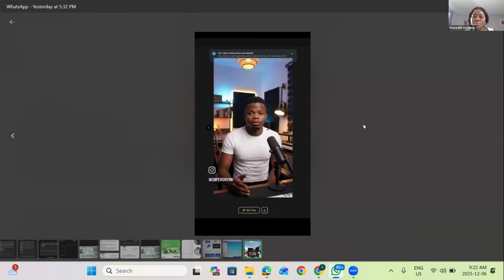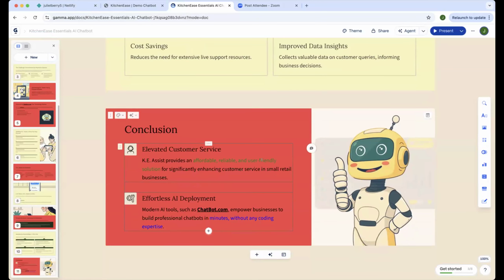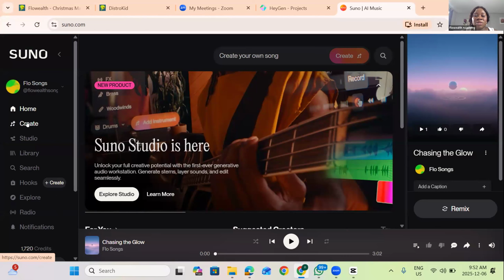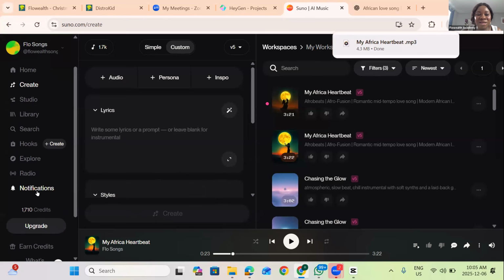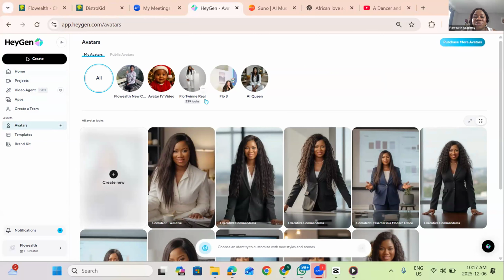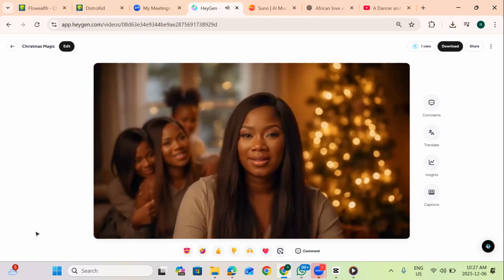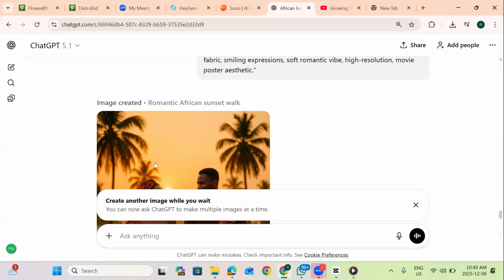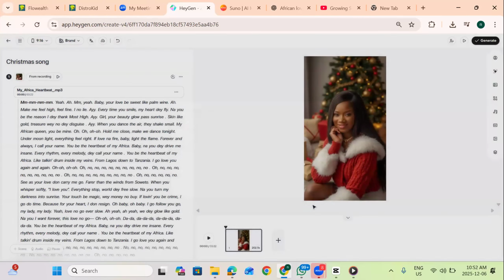PART 3: AI Mastery & Automation Training (Final Project) + Create Songs with Suno AI & HeyGen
Welcome to Week 5 of the AI Mastery & Automation Training — the FINAL PROJECT!

In this session, you’ll learn how to bring everything together by creating real, powerful content using AI tools. I’ll show you step-by-step how to use Suno AI and HeyGen to create songs, voiceovers, and engaging AI-powered content.

This is where your learning becomes practical, creative, and profitable.

💡 In this video, you’ll learn:
• How to complete your final AI project
• How to create songs using Suno AI
• How to use HeyGen for AI voice and video content
• How to combine AI tools to build content systems
• How to turn your AI skills into real opportunities

🚀 This training is part of the Flowealth Academy AI Mastery & Automation Program, designed to help you gain in-demand digital skills and build income streams using AI.

🎯 By the end of this video, you’ll be able to create your own AI-powered song and content workflow from scratch.

👉 Comment “FINAL PROJECT” if you’ve reached this stage